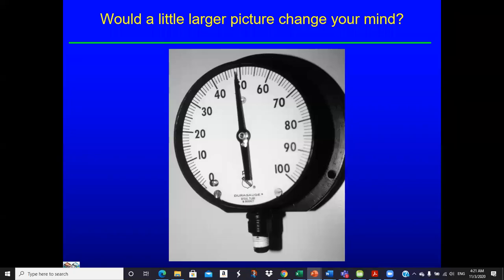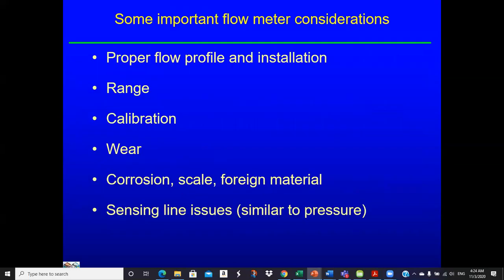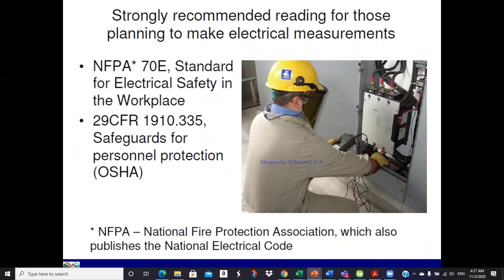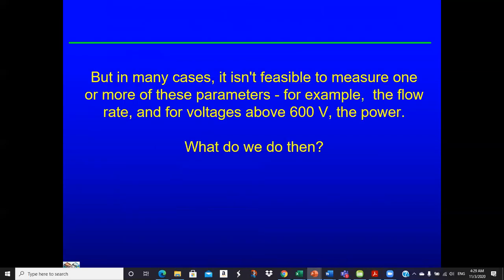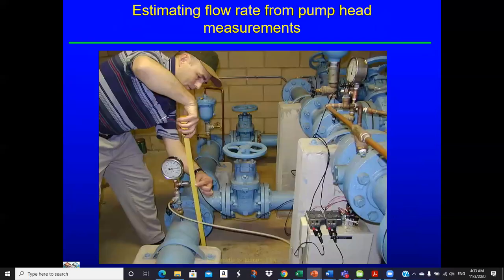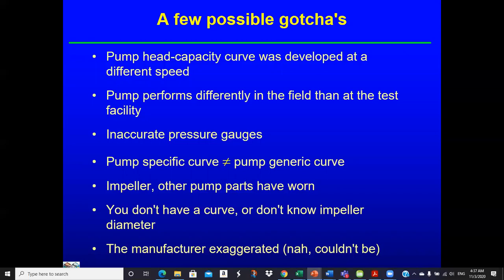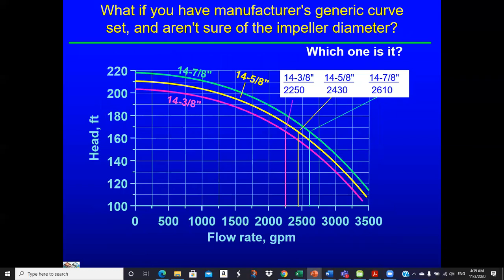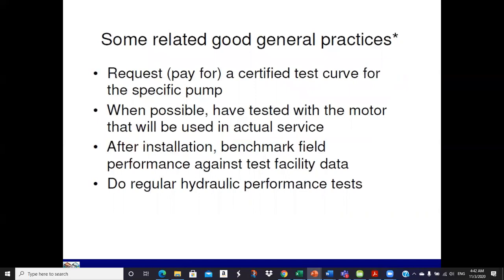ME 4260 Nov 3 2020 Lecture Pumping Systems Continued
The discussion of industrial pumping systems continued.